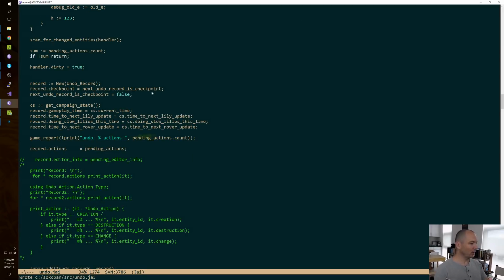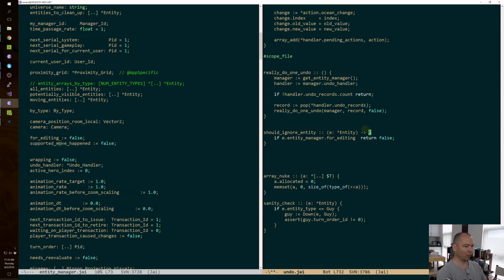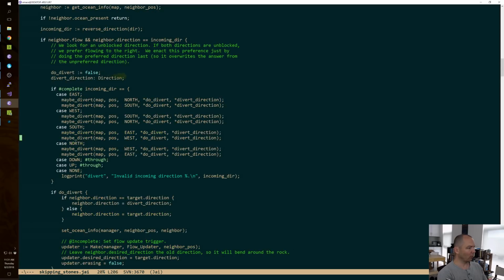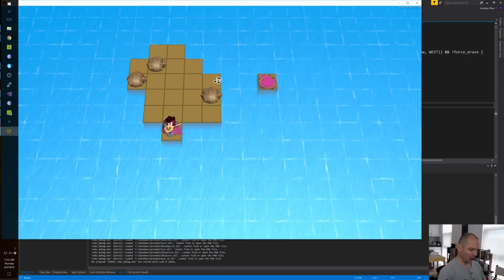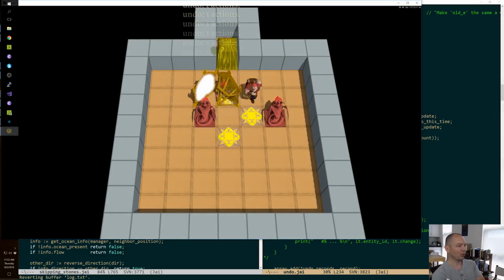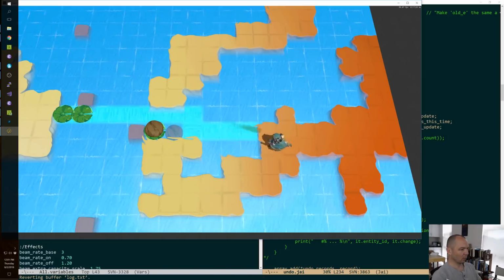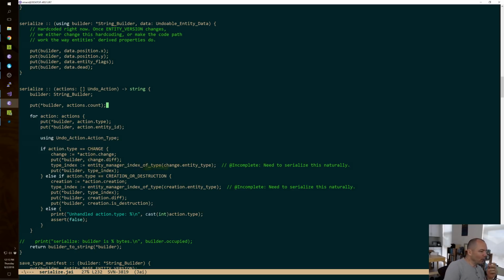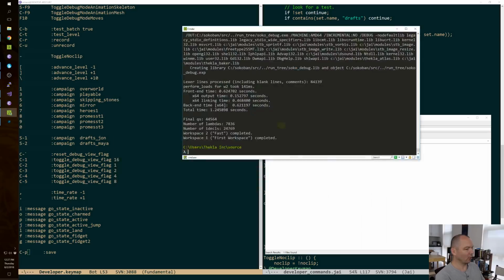Game Engine Programming: Undo Optimization, Saving Undo Into Savegames